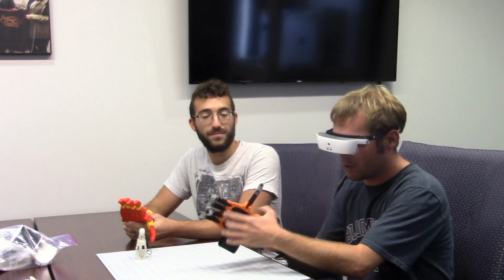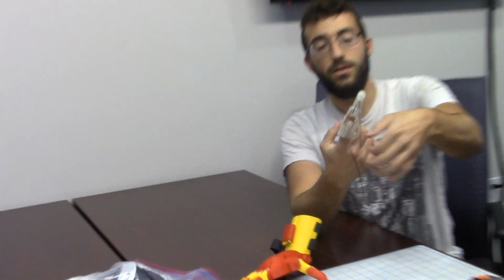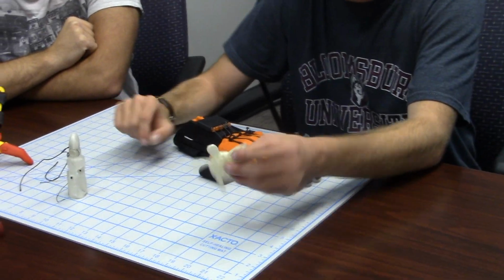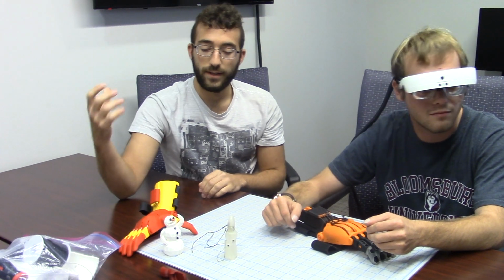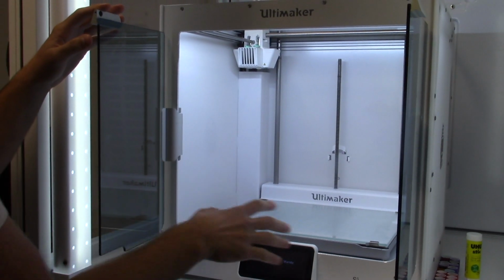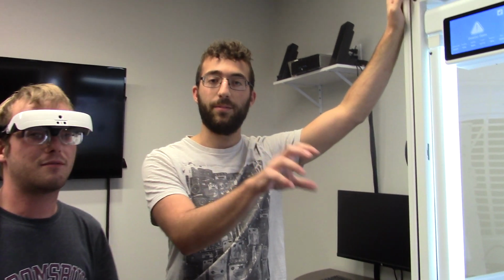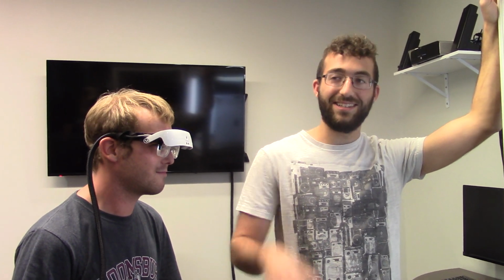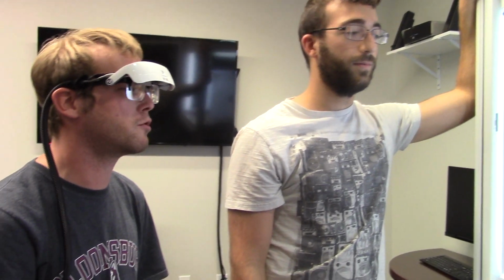3D Printed Hands at Bloomsburg University